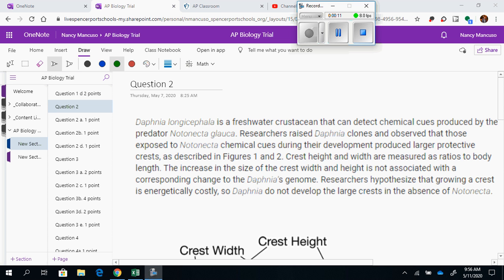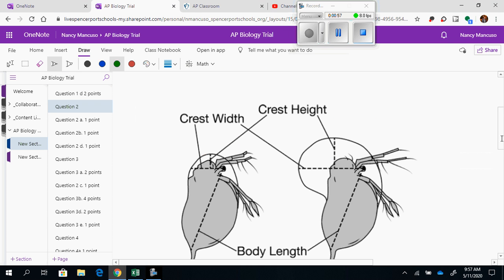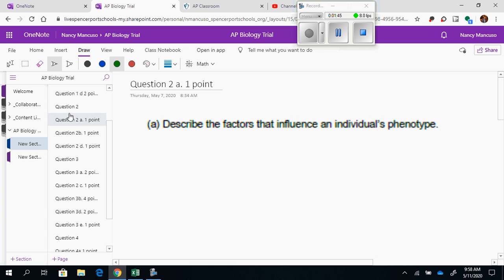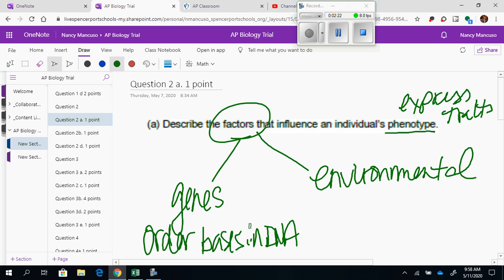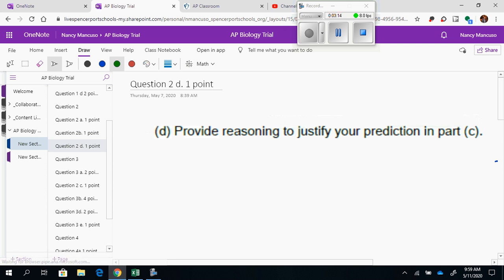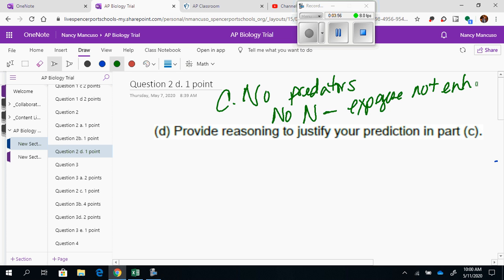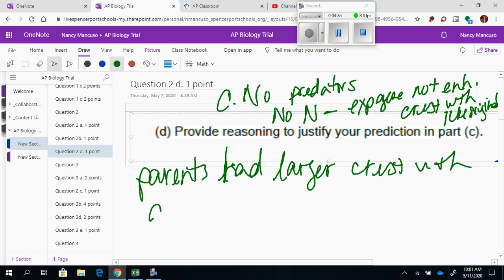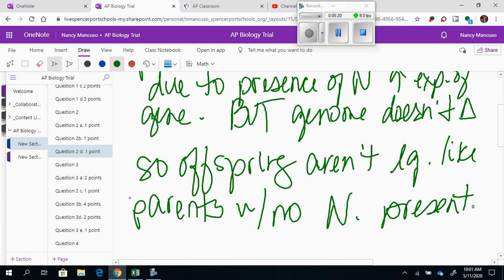Week 7 FRQ question 2 explained